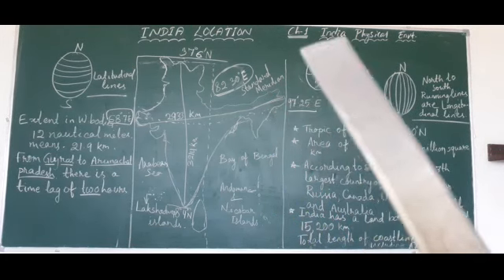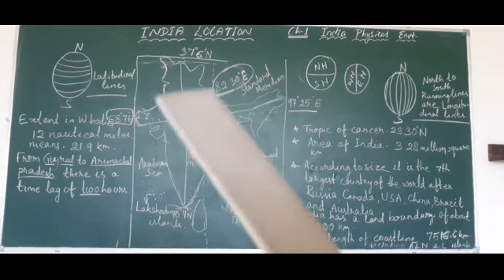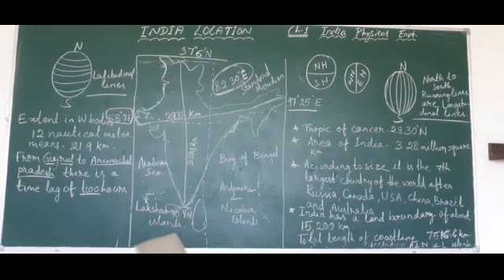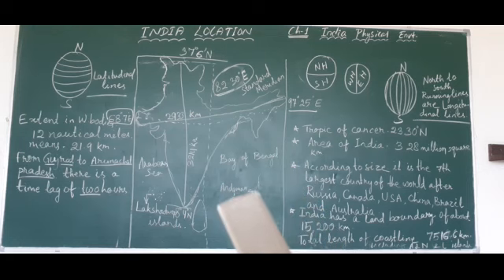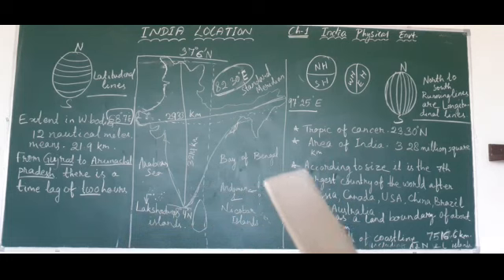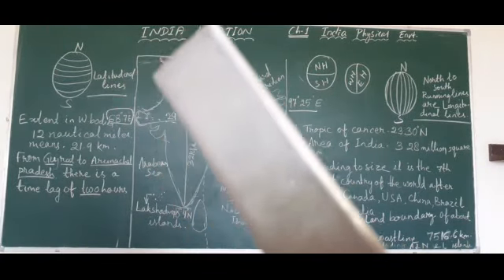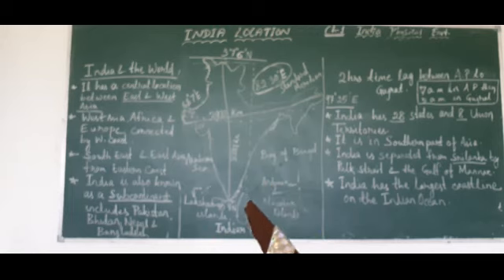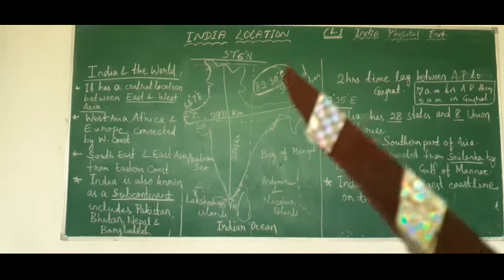Class XI, Geography : India Location - Full Chapter